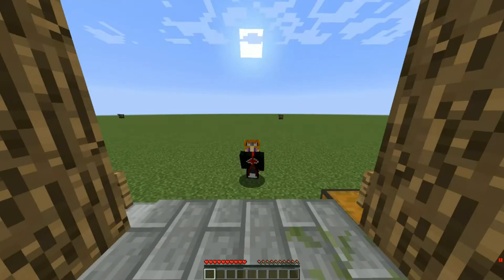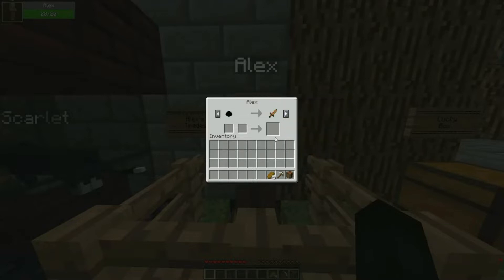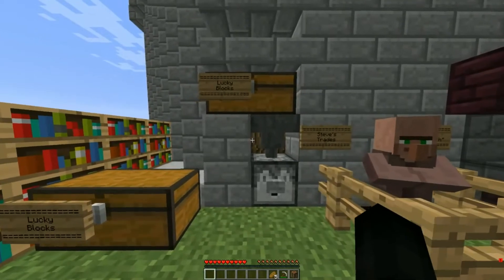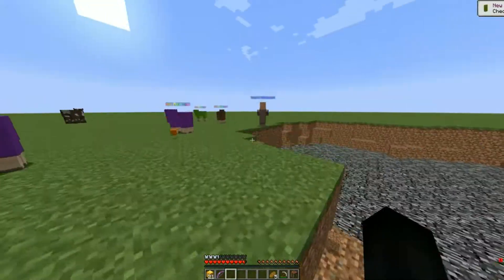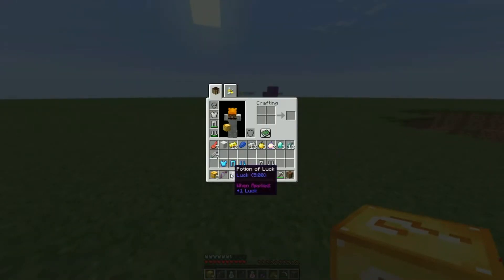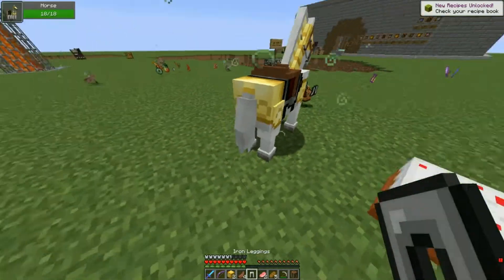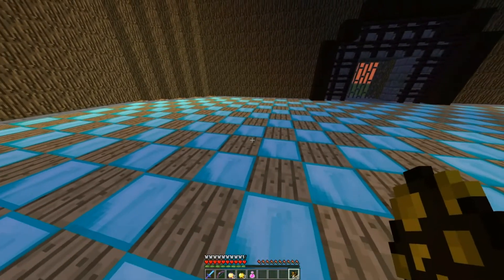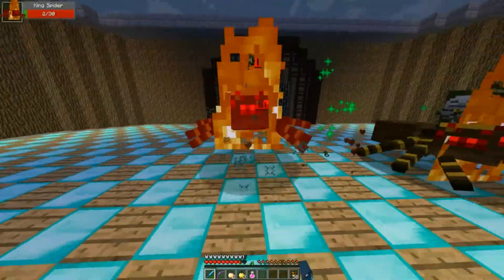GIANT SPIDER - LUCKY BLOCK SURVIVAL - MINECRAFT 1.12.2 (MODDED MINI-GAME)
Using the Lucky Blocks Mod I must attempt to take on waves of the mobs and see how long I can last using only what is found in the Lucky Blocks. I am also given an iron pickaxe, some food and a crafting table.

Battle Rules:

1. Open Lucky Blocks
2. Fight Mobs with items that you get
3. Survive as long as you can
4. Cannot craft items form other mods unless you have no other choice
5. After reaching round 20 and still alive you win
6. After reaching round 10 during BOSS ROUNDS ONLY (100 HP or above) and still alive you win
7. Once you enter the arena NO LEAVING!
8. If inventory deletes you can give back what you think is fair
9. After reaching round 10 and mob appears too EZ then a final mega round may occur afterward instead of 10 more normal rounds
10. If the boss/mob has too much health and takes too long to kill then only 1-5 rounds are needed

Minecraft War Server IP: 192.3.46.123:25565